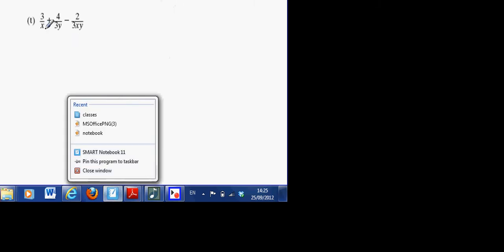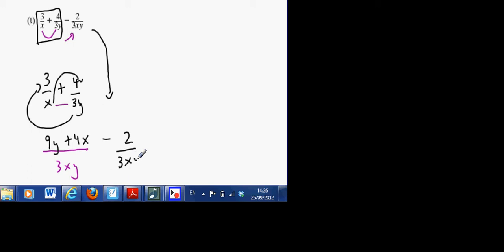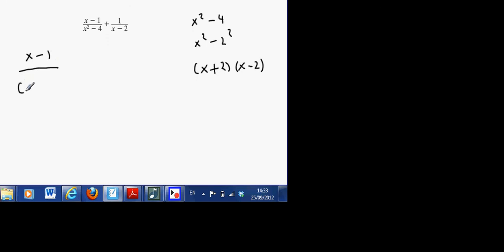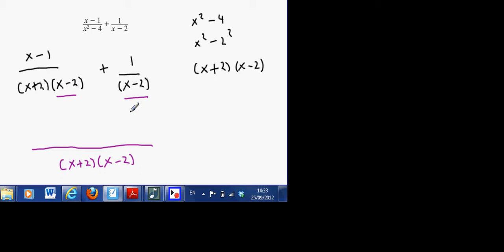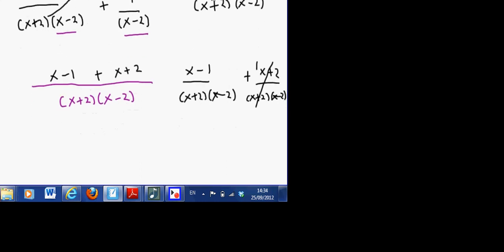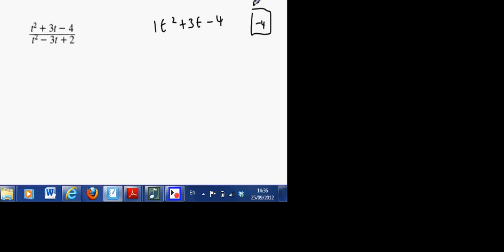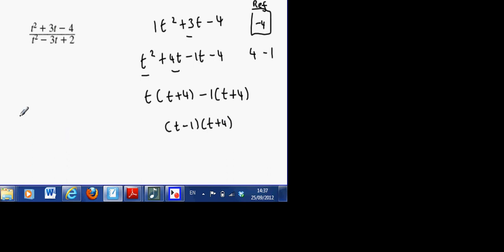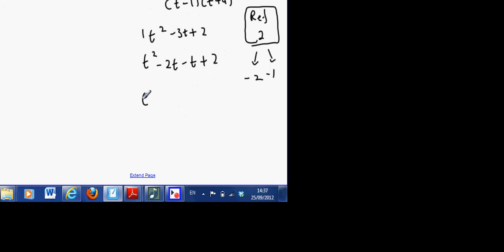simplifying algebraic fractionshons2